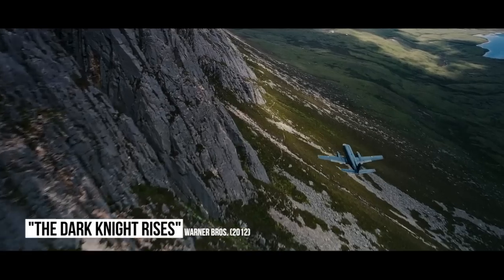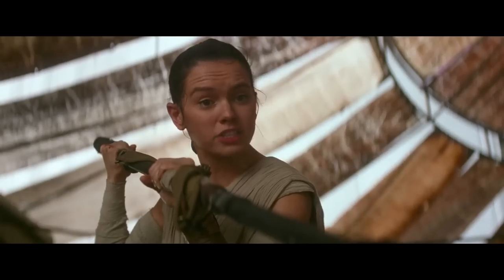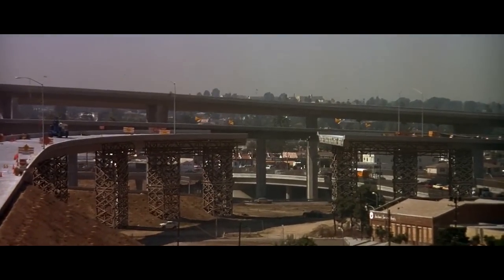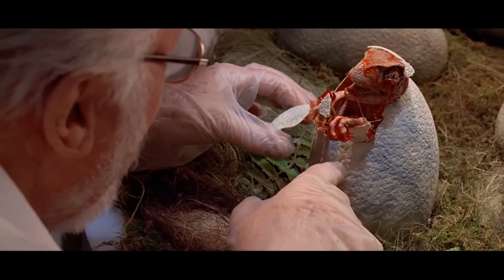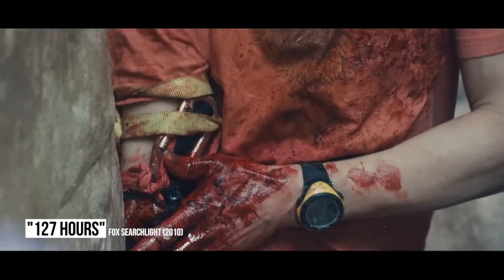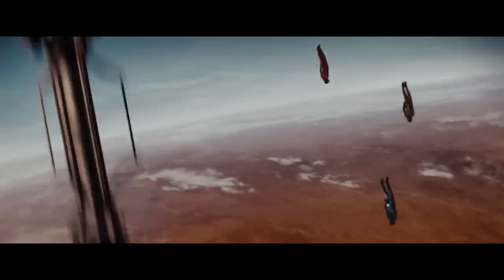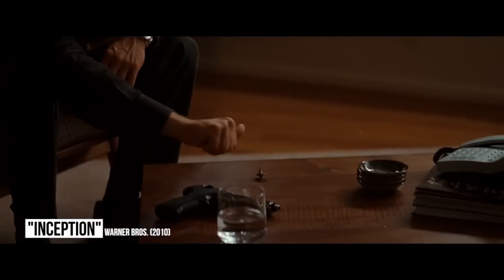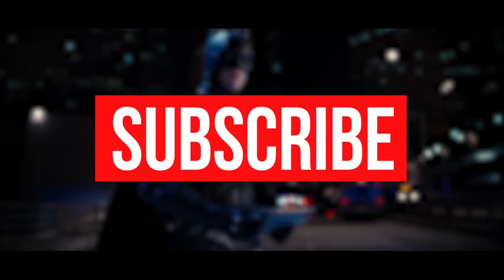10 Amazing Movie Effects That Did NOT Use CGI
Here are 10 awesome scenes that didn't use special effects

As technology evolves, CGI has become a prevalent tool filmmakers use for the visual effects they need in their movies. Just about anything is possible with computers, meaning that the only limit is the director’s imagination. While digital effects are extremely photorealistic and an easy, safer method, there are those who still prefer to do things to old-fashioned way. Practical effects still have a place in Hollywood and are arguably making a comeback in big budget productions. Here are 10 amazing movie special effects that are not CGI.

Script by: Chris Agar @ChrisAgar90

Featuring:
The Dark Knight Rises | 0:35
Star Wars: The Force Awakens | 1:06
Speed | 1:39
Skyfall | 2:12
Jurassic Park | 2:43
The Amazing Spider-Man | 3:16
127 Hours | 3:52
Star Trek | 4:21
The Dark Knight | 4:53
Inception | 5:24